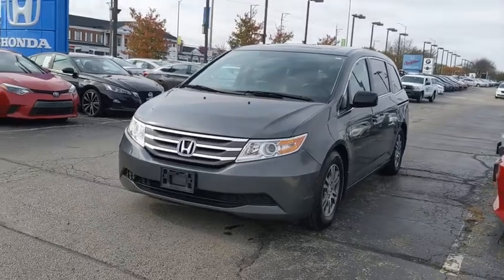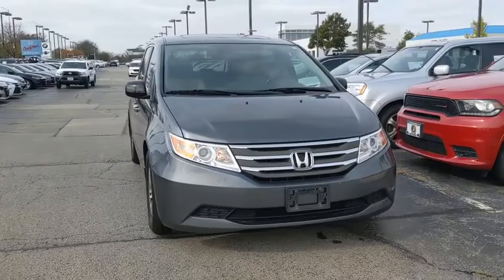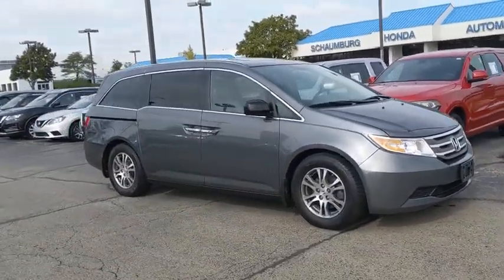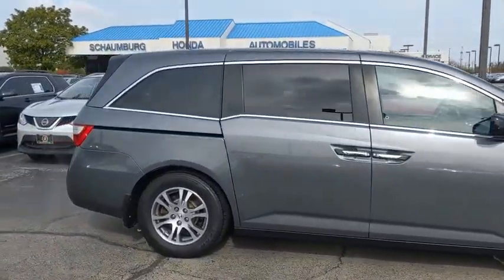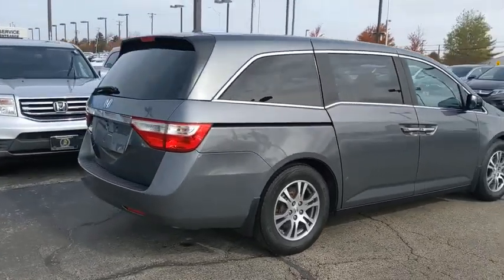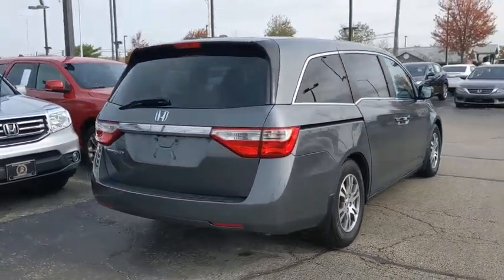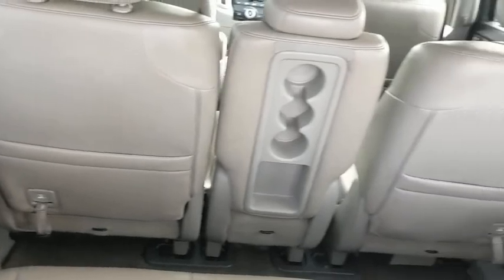2013 Honda Odyssey Schaumburg, Arlington Heights, Hoffman Estates, Des Plaines, Palatine, IL 94444C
Polished Metal Metallic Used 2013 Honda Odyssey available in Schaumburg, Illinois at Schaumburg Honda. Servicing the Arlington Heights, Hoffman Estates, Des Plaines, Palatine, IL area.

Schaumburg Honda
750 E Golf Rd

Recent Arrival! CARFAX One-Owner. 2013 Honda FWD Odyssey EX-L Polished Metal Metallic 5-Speed Automatic Odometer is 27438 miles below market average!